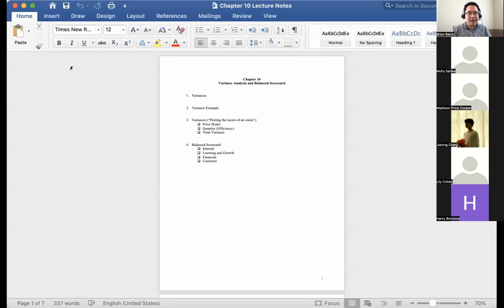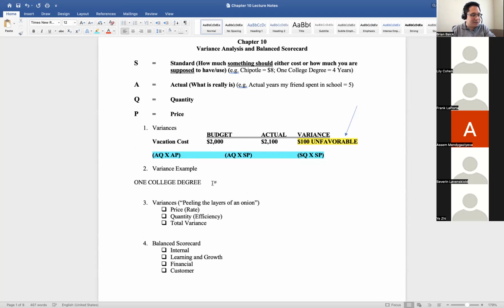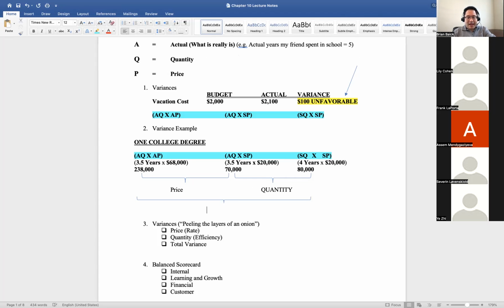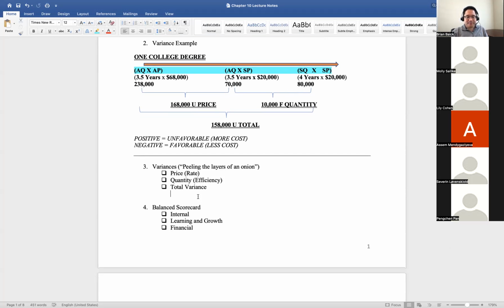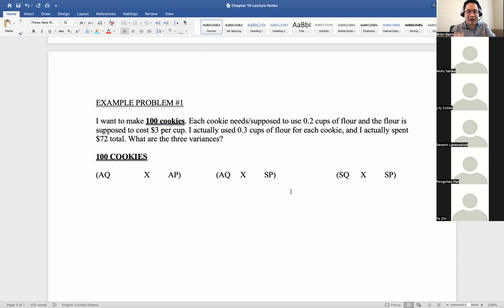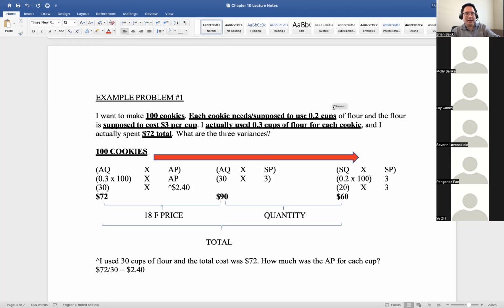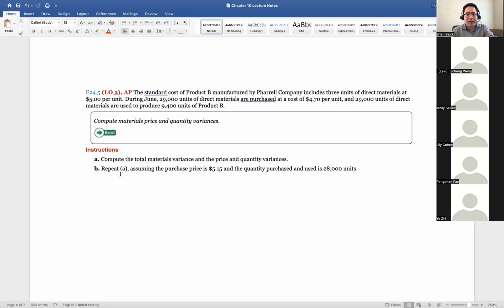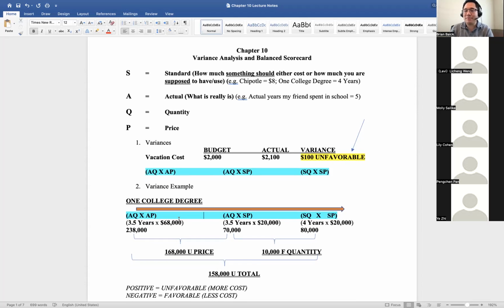Chapter 10 Video Part 1